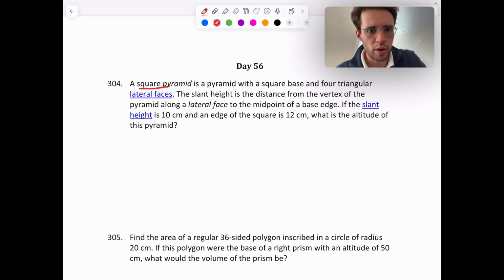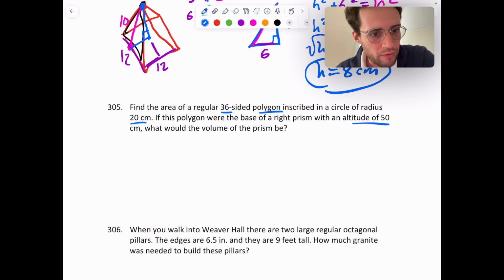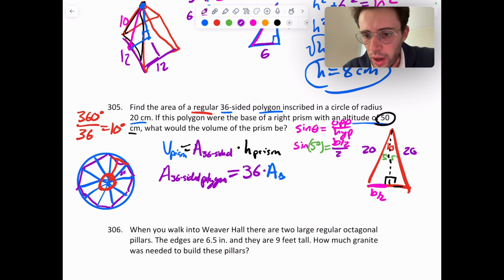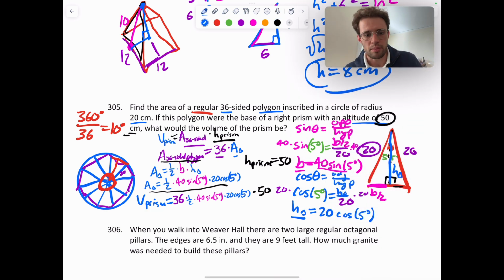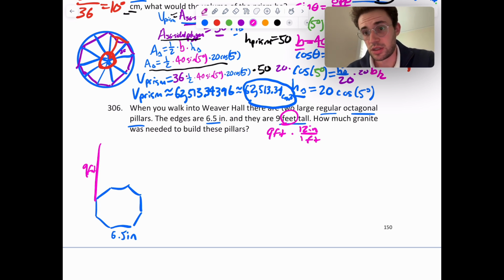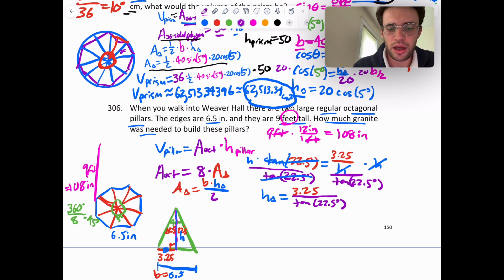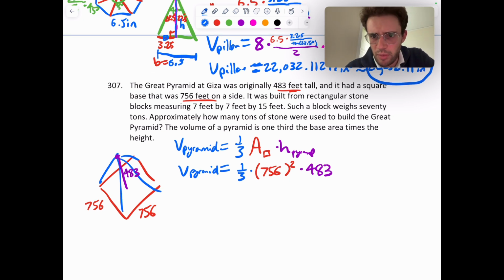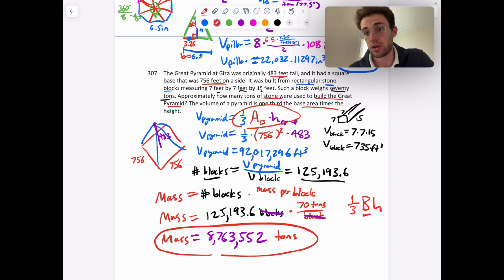Geometry Day 56: Pyramids, pillars, and a hexatridecagonal prism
0:02 Altitude of a pyramid given the slant height
2:29 Volume of a hexatridecagonal prism (prism with a 36-sided polygon base)
10:11 Volume of an octagonal pillar
15:46 Mass of the Great Pyramid at Giza